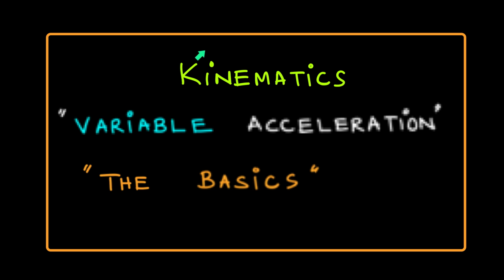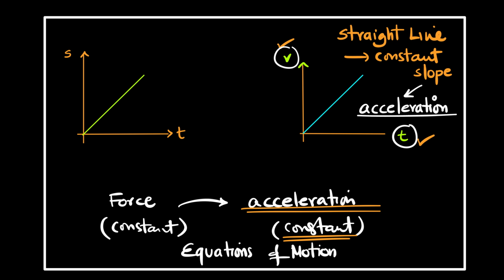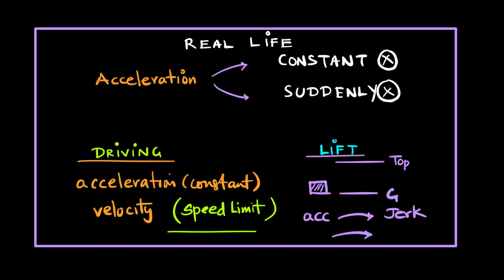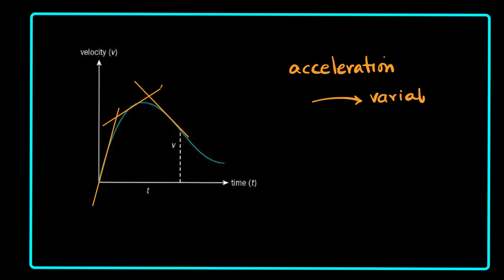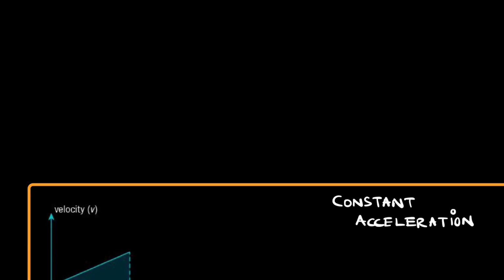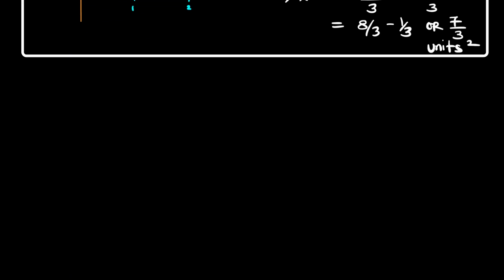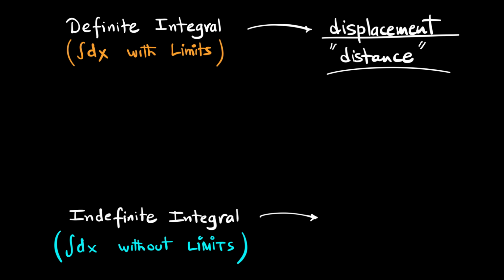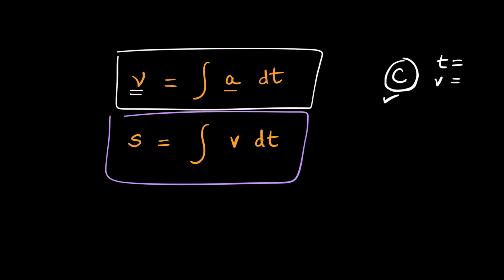Variable Acceleration "The Basics” | Kinematics: Variable Acceleration | A level Maths M1 9709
This video lesson will give you an introduction to the basics of Variable Acceleration, and it is designed specifically for CAIE A Level Mathematics students. Understanding variable acceleration is crucial for mastering kinematics and solving complex motion problems.

You will learn to:

1. Describe the Concept of Variable Acceleration:
    - Understand what variable acceleration is and how it differs from constant acceleration.
    - Recognize the representation of variable acceleration in velocity-time graphs.

2. Calculate Variable Acceleration in Velocity-Time Graphs:
    - Learn to calculate variable acceleration by analyzing velocity-time graphs.
    - Recognize that the gradient of these graphs represents acceleration, which can be evaluated using differentiation.

This video aims to build a solid foundation in the concepts of variable acceleration, ensuring you are well-prepared for your CAIE A Level Mathematics exams.

You’ll get:

1. Video lessons covering the full AS & A2 syllabus
2. Expert Academic Support
3. Past paper video solutions that explain how to answer each question step by step
4. A readymade study plan to complete the AS or A2 Math syllabus in 60 or 90 days
5. Topical skill-checks and chapter worksheets for extensive practice
6. Global Community of learners
7. Revision guides and flashcards
8. Written past paper solutions going all the way back to 2016